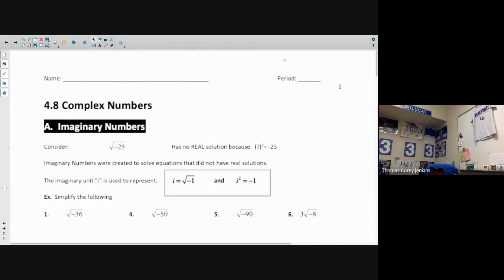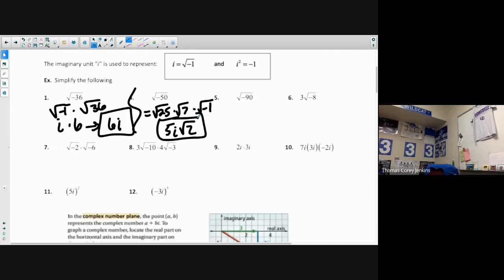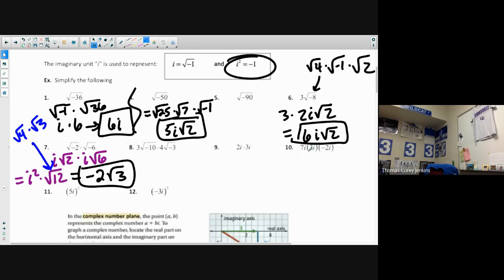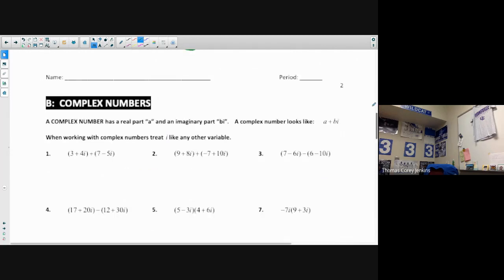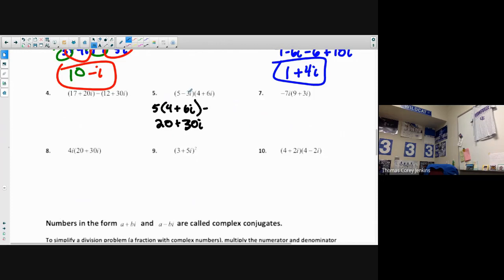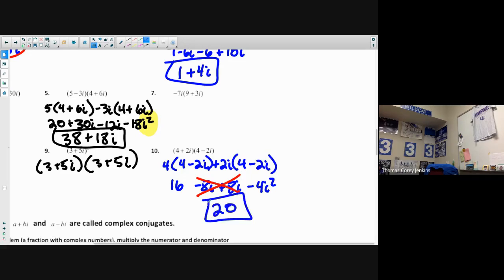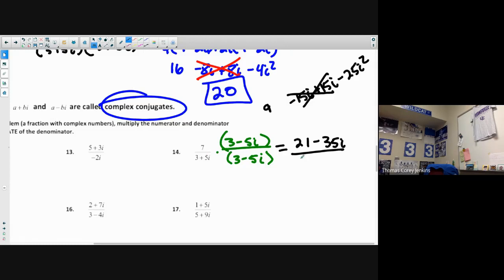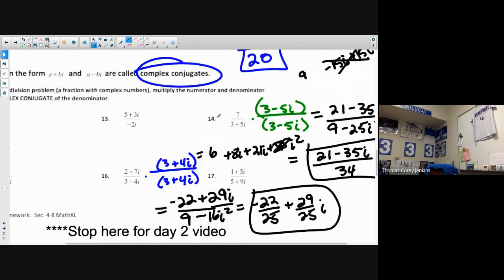4 8 alg 2 Complex Numbers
Learning Target:  I can perform operations with complex numbers.